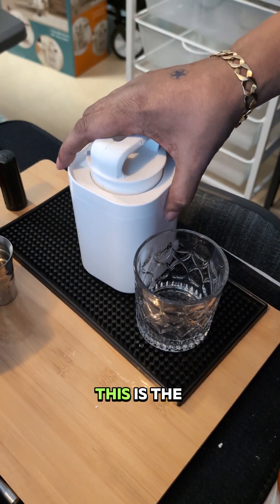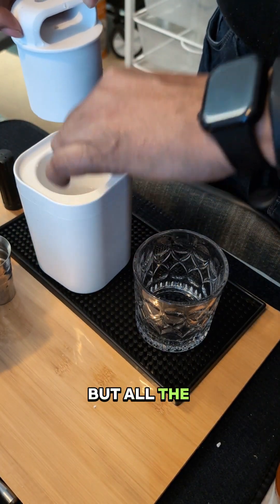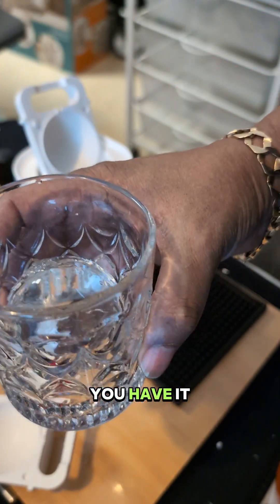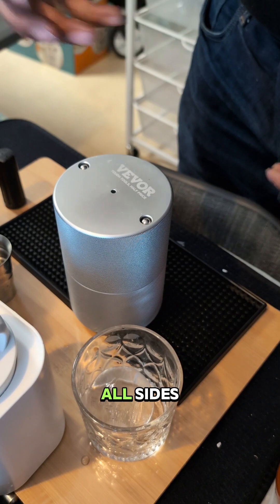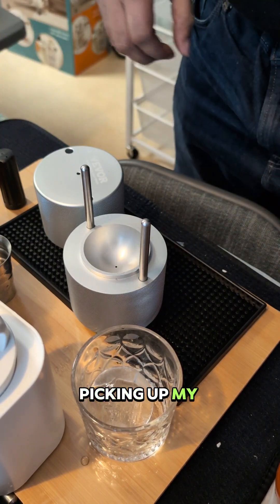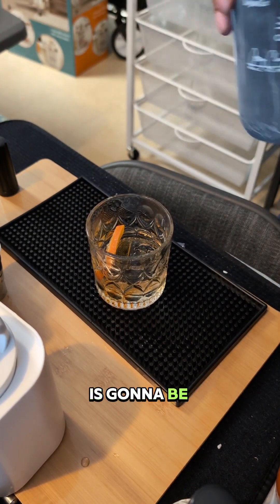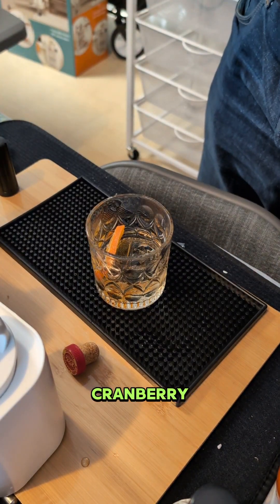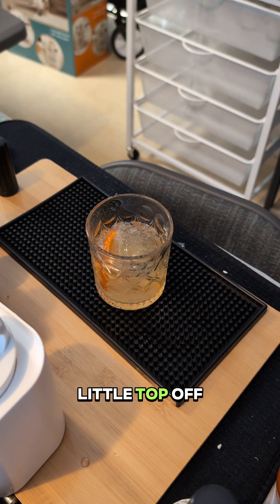Clear ice sphere mold for an anejo old fashion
🌟 Elevate your cocktail game with the RYBACK Ice Cube Mold - the secret ingredient to crafting the perfect Añejo Old Fashioned! 🥃✨

Say goodbye to dilution woes and hello to clarity like never before! 🌬️ Our Transparent Large Single Ice Ball Mold is the ultimate game-changer, ensuring a slow melt that enhances the rich flavors of your favorite spirits. 🚀

👉 With a whopping 762 units sold and backed by over 95K satisfied customers, the RYBACK Ice Cube Mold has become a must-have for home bartenders and cocktail enthusiasts alike! 🌐✨

Why settle for ordinary ice when you can have extraordinary? 🤔 Our Food Grade Household Ice Tray guarantees crystal-clear ice that not only looks stunning but also transforms your sipping experience. 🌈🔥

🌟 Key Features:
- Single large ice ball for minimal dilution
- Transparent design for a visually stunning presentation
- Perfect for Brandy, Whiskey, and Añejo Old Fashioned cocktails
- Food Grade Household Ice Tray for safe and clean ice

Join the 4.7-star satisfaction club and take your mixology skills to the next level! 🌟 Don't miss out on the revolution - click 'Add to Cart' now and let the RYBACK Ice Cube Mold be the star of your next happy hour! 🌟🍸